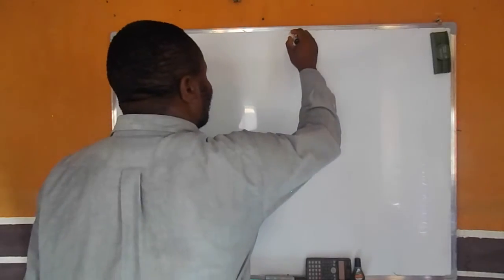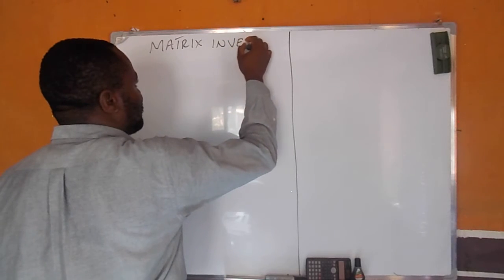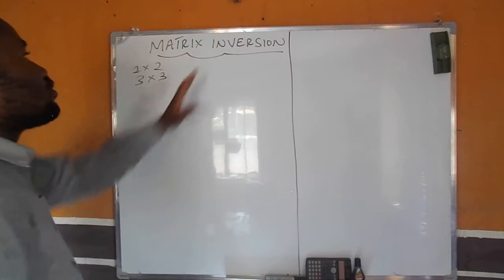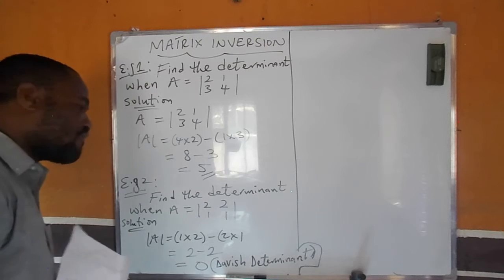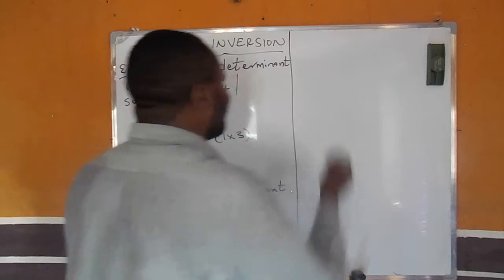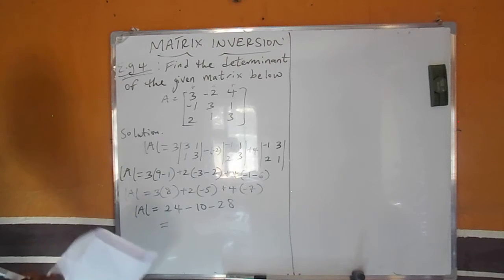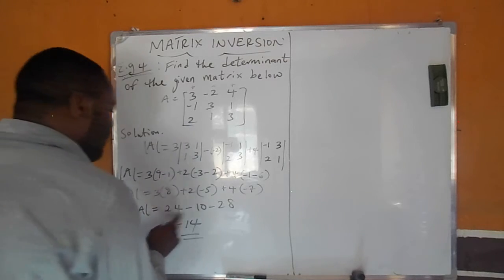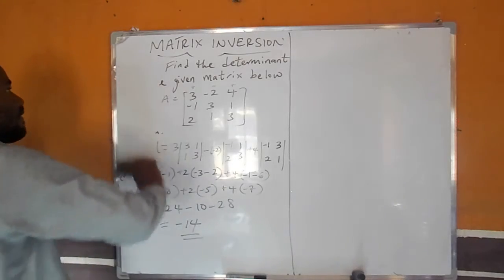Matrix Inversion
Matrix Inversion under Mathematics for Economics at National Certificate of Education 1 (NCE 1) curriculum.